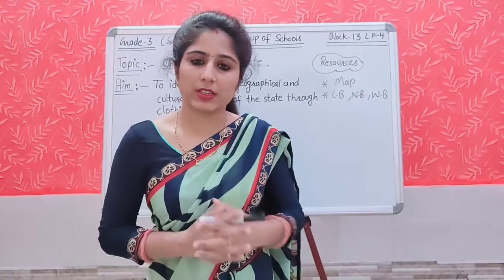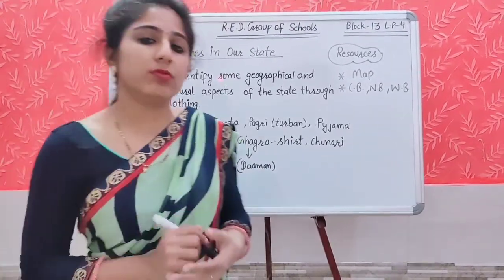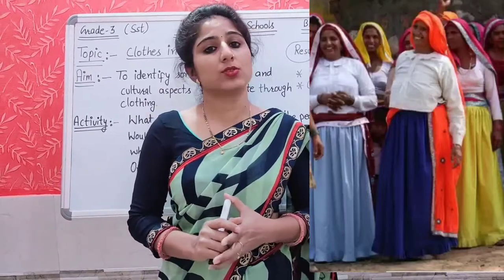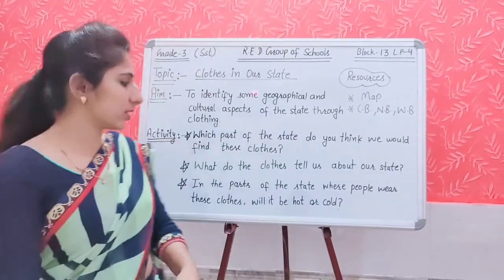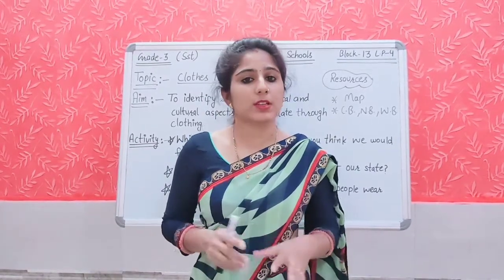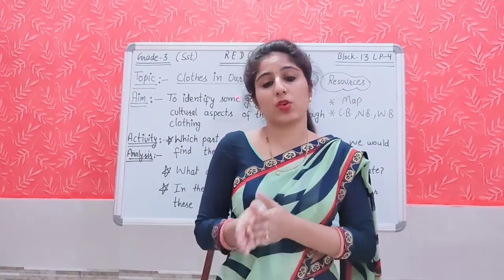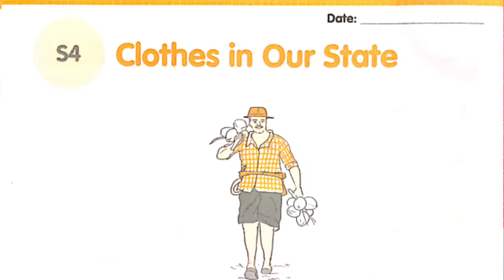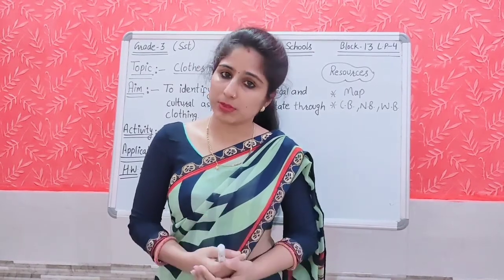Grade - 3 Social Science 23/10/20 Block - 13 Lesson-4 (Clothes of Our State)